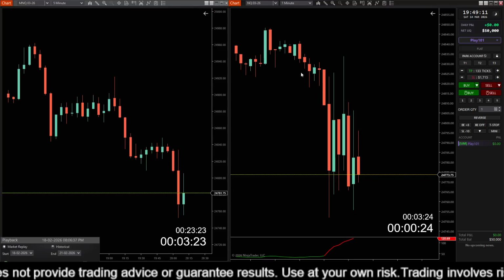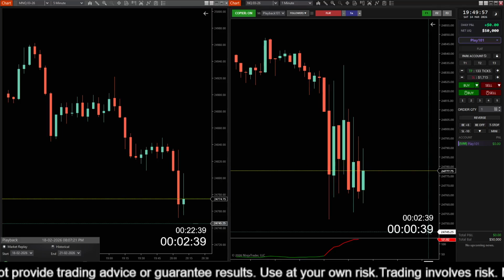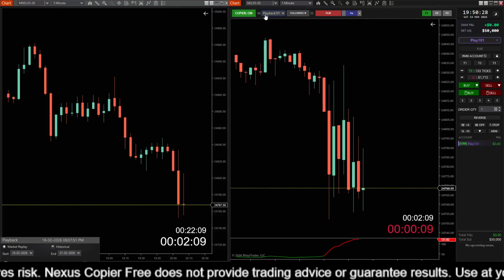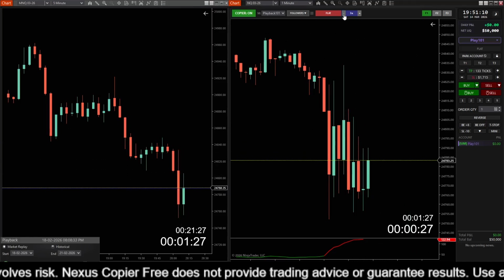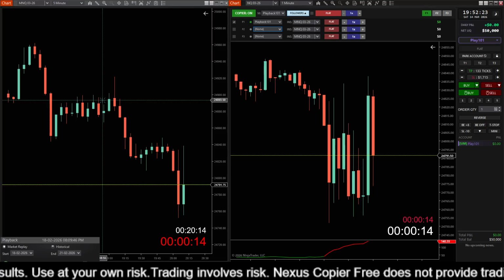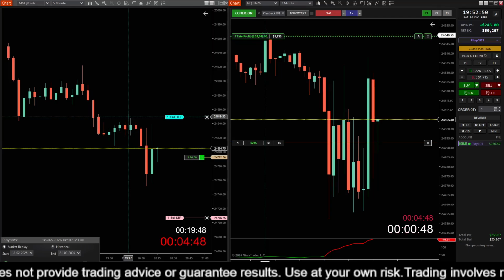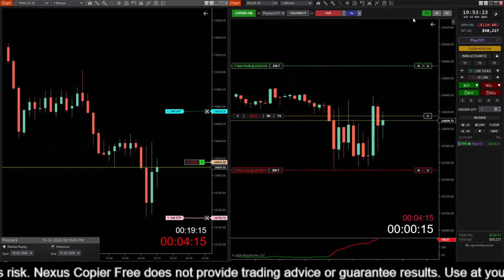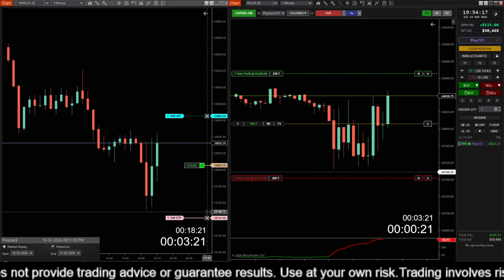Nexus Copier Update – Trade Copier for NinjaTrader (Full Setup Guide)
In this video, we walk through Nexus Copier Free, a lightweight trade copier for NinjaTrader. Learn how to install, configure, and copy trades between accounts quickly and reliably.

Nexus Copier Free is designed to make multi-account trading simple. It allows traders to replicate trades from a master account to follower accounts with minimal setup.

Features:
• Fast trade copying between NinjaTrader accounts
• Simple and lightweight setup
• Reliable execution

Trading involves risk. Nexus Copier Free does not provide trading advice or guarantee results. Use at your own risk.